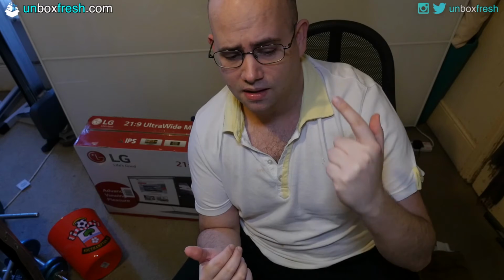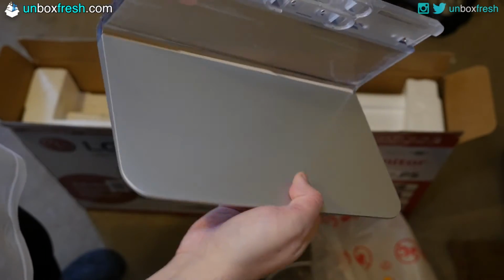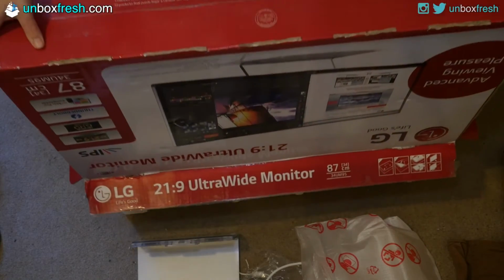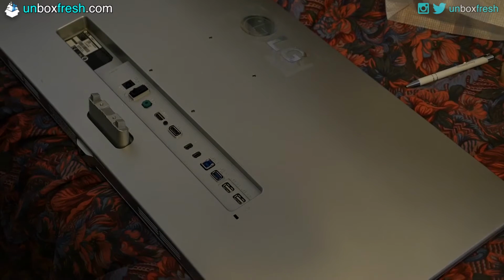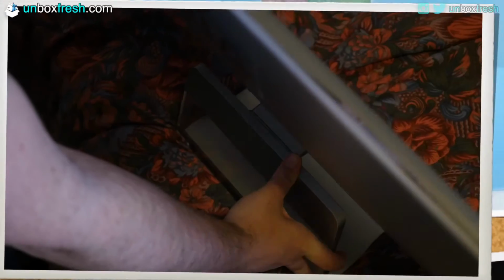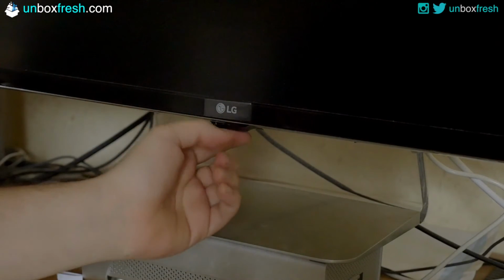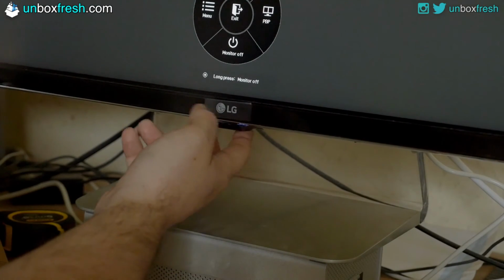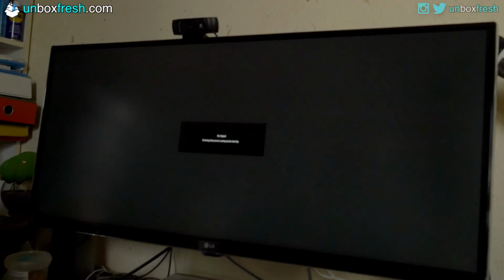Unboxing & Review - LG Ultra Wide Monitor 34UM95C + Comparison with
In this video I unbox the LG Ultra Wide 34UM95C - 6 months later (August 2016) I also do a video review of it having used it for 6 months!

I also compare it with the new 2016 Ultra Wide Monitor - the LG 34UM88C.

Note, the 34UM95C and 34UM88C come in two different models - with and without thunderbolt.

If your not bothered about HDMi 2.0 (60Hz) and don’t mind putting the monitor on a book or two to make it taller, i’d look for a 34um95c which may be cheaper than the newer model:

PROS
Ultra wide - more screen real-estate - less switching between programs - more having programs side by side. This monitor is the equivalent of two 21” monitors side by side or one 27” monitor with two extra bits side by side!
Retina like smoothness. It’s a bit like viewing a iphone retina screen - smoothness in text. It’s not officially 4k but its certainly not far off.
Sexy - looks amazing

CONS
Dodgy build quality - it wobbles a bit
Stand by light - this flashes all the time, unless you switch the main on / off switch on the back.
Doesnt come on straight away after sleep (using a MacPro 2010 with AMD R9 380 Card) - have to wait for the screen to turn on, off THEN press the joystick. It’s quicker to flick the on / off switch on the back.
Glitches - occasionally the right side has noticeable glitches, always fine after turning the monitor on / off.
Lightbleed - a common issue with this monitor - if your using it in pitch black and / or you’re using it to watch movies, you might be disappointed I’ve head its hit and miss on whether you get one with small light bleed so buy from amazon just incase.
Joystick - personally find this a PITA and it’s a bit of a chore to change brightness up / down.

Tally Money (UK only as of writing). Easy way to buy / sell Digital Gold and you also avoid foreign transaction fees with a Mastercard Debit card. Sign up through this link (mobile app only)

Official blurb on monitor:

"UltraWide format provides additional real estate for you to multitask or watch multiple inputs at once.
Ultra QHD (3440x1440) resolution provides the additional resolution you have been looking for.
Dual-link fuctionality allows you to view two separate inputs at the same time.
HDMI, Display Port, USB 3.0, and Thunderbolt 2 inputs allow you to connect to all your devices.
The gorgeous Cinema Screen design with integrated 7W speakers look stunning on or off.